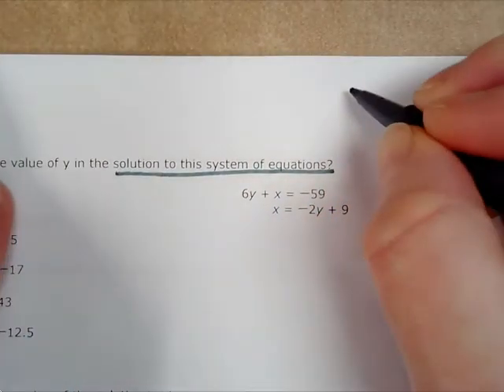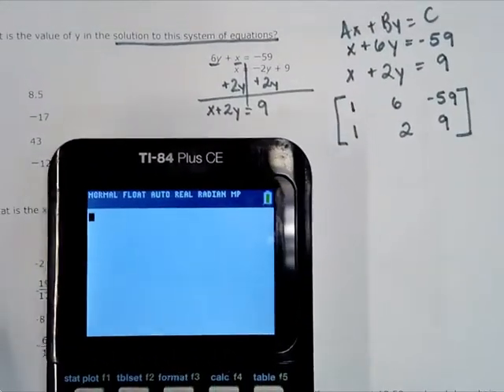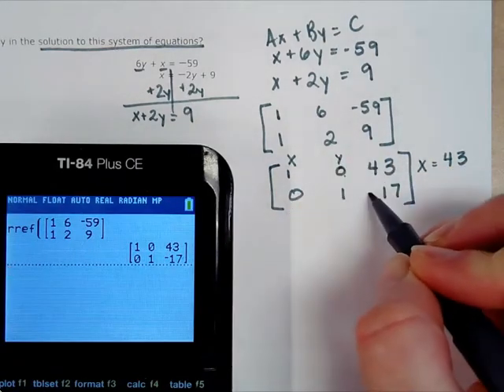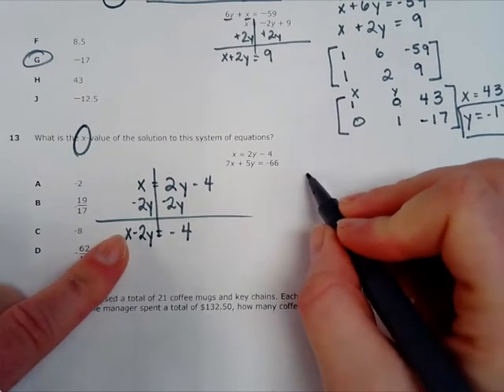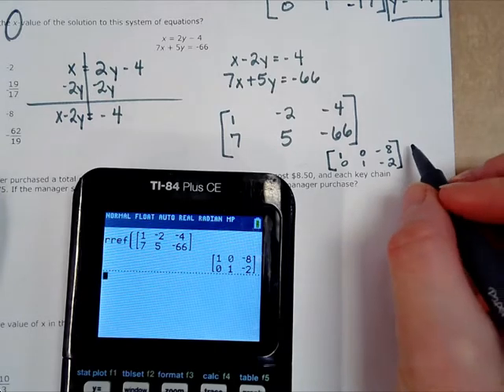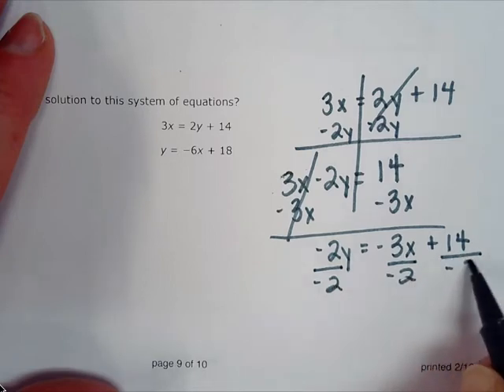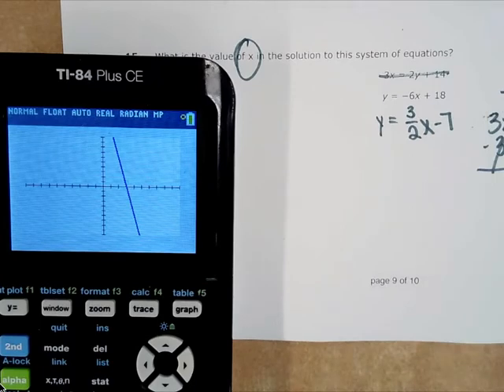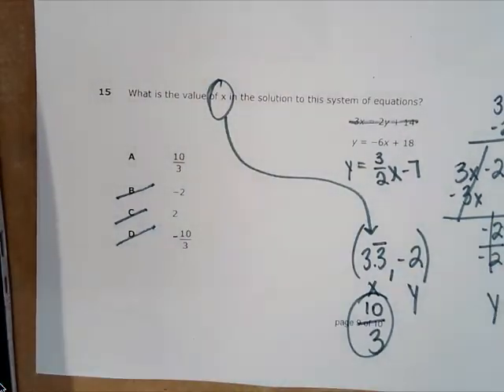Review #12, 13, 15